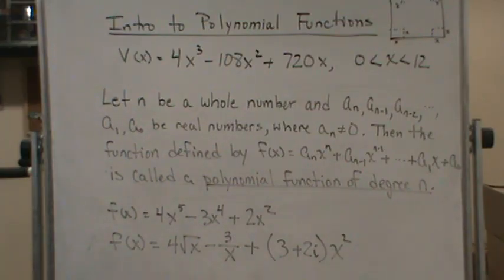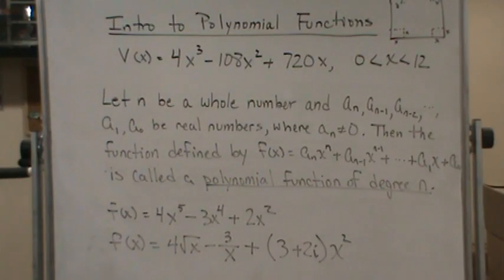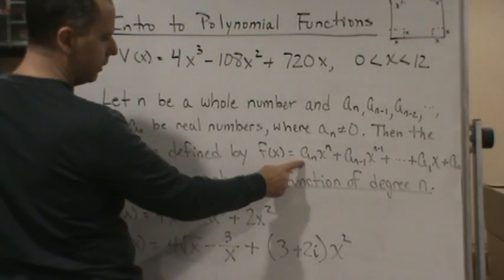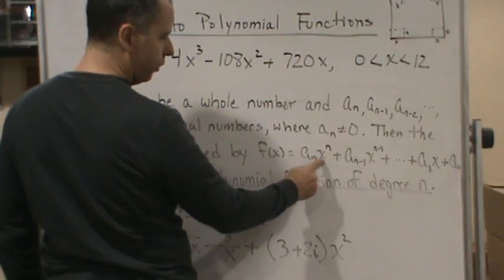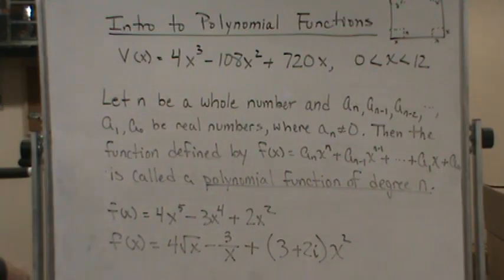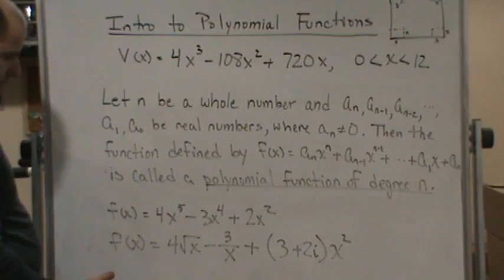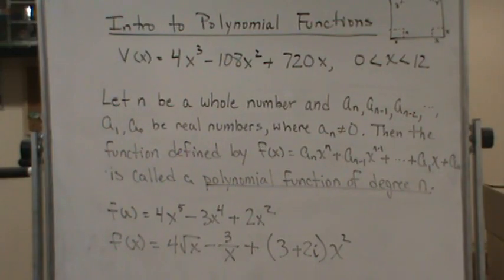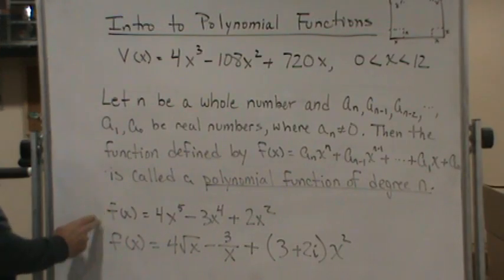MTH122 College Algebra 3 2 Poly Fun End Behavior Pt1